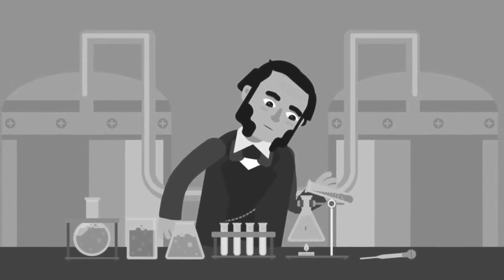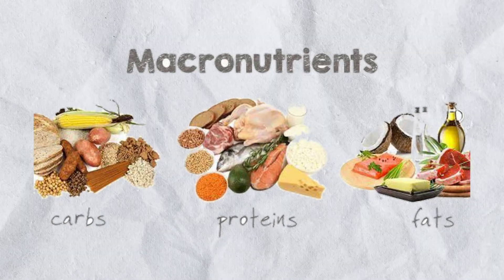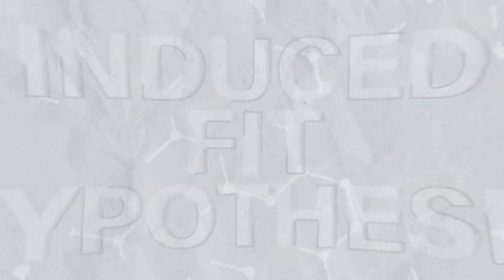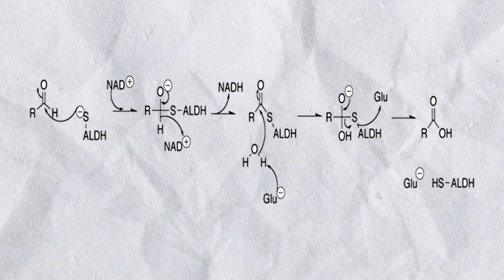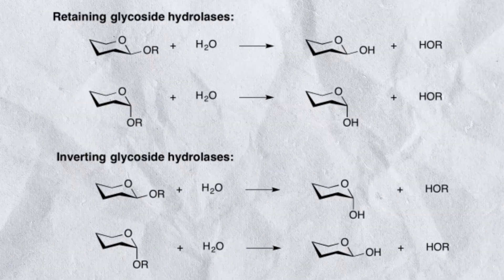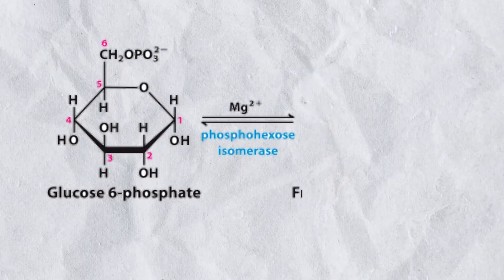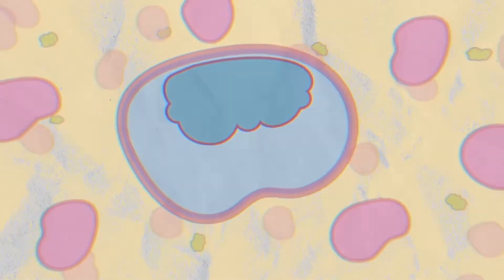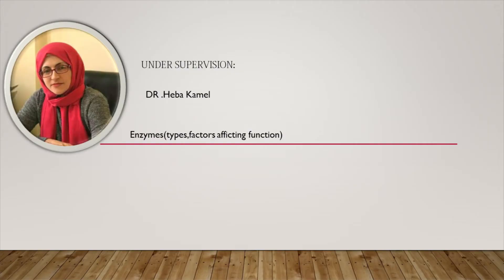What are Enzymes ? Academic research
Enzymes help speed up chemical reactions in the human body. They bind to molecules and alter them in specific ways. They are essential for respiration, digesting food, muscle and nerve function, among thousands of other roles.